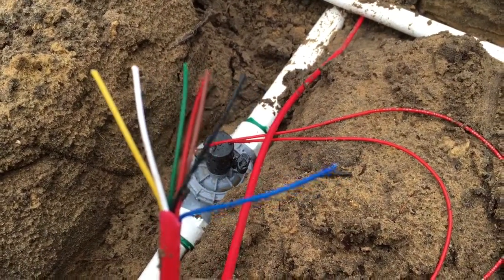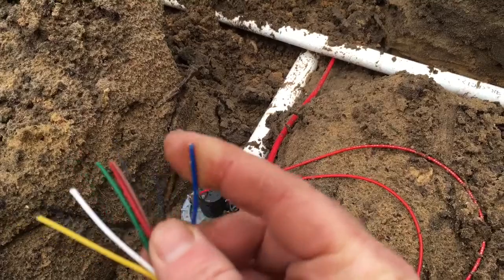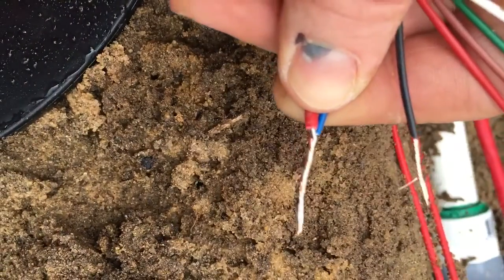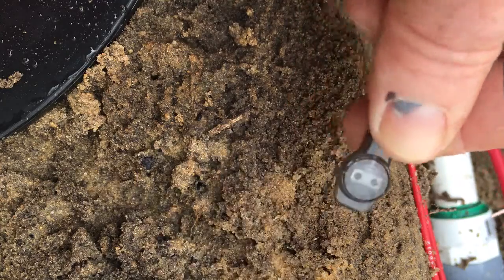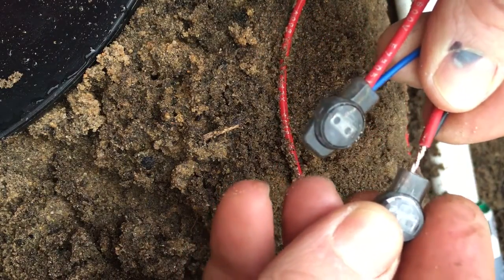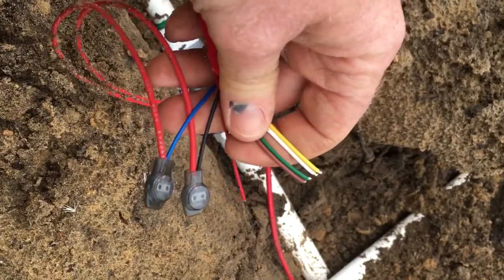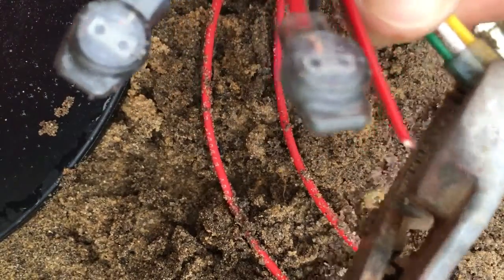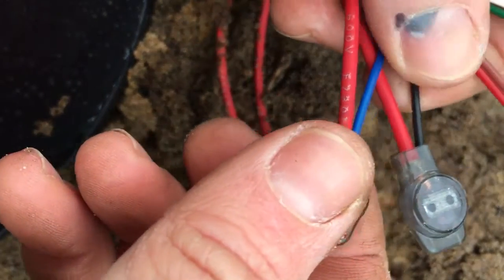Mr. Retic - how to wire up an solenoid.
Retic at work